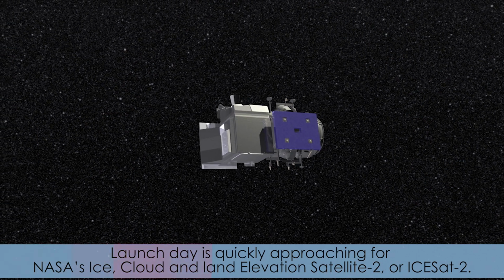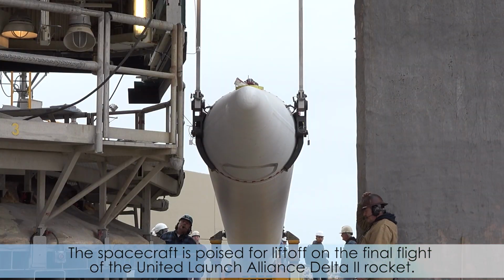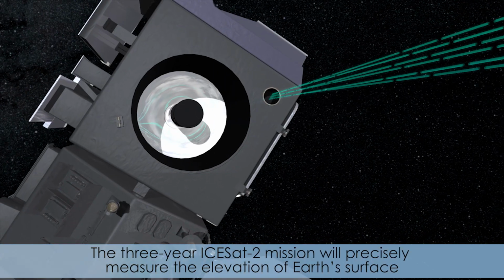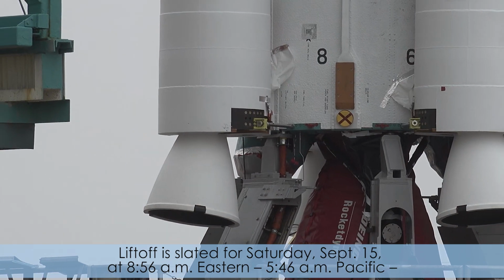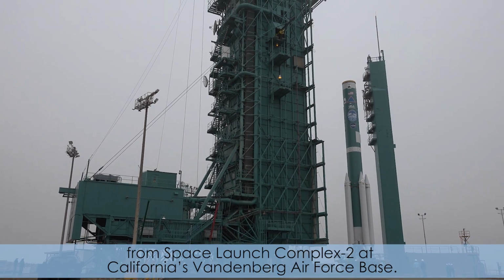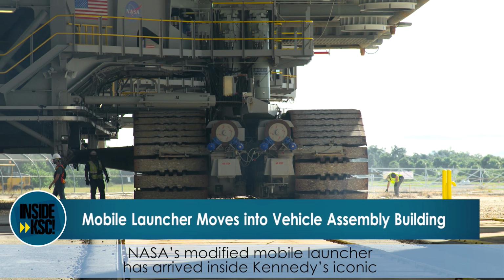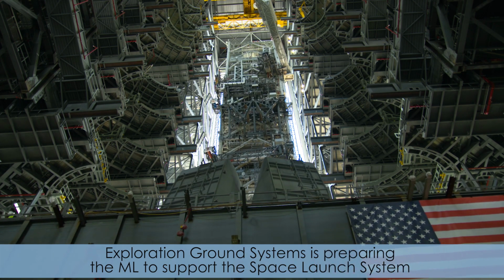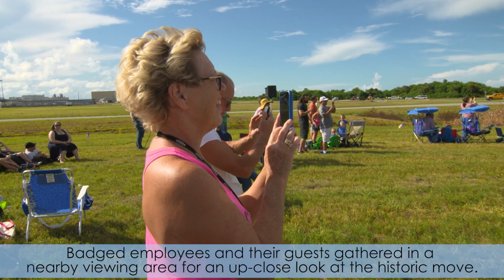Inside KSC! for Sept. 14, 2018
NASA’s Ice, Cloud and land Elevation Satellite-2, or ICESat-2, is poised for liftoff Saturday, Sept. 15, from Vandenberg Air Force Base on the final flight of the United Launch Alliance Delta II rocket. Also, the agency’s modified mobile launcher completed its move from Kennedy Space Center’s Launch Pad 39B to the Vehicle Assembly Building, in preparation to support the Space Launch System and Orion spacecraft on Exploration Mission-1.